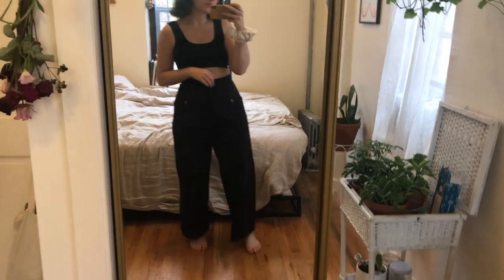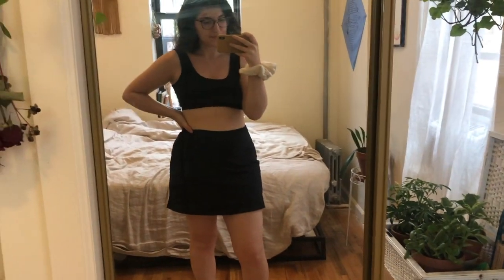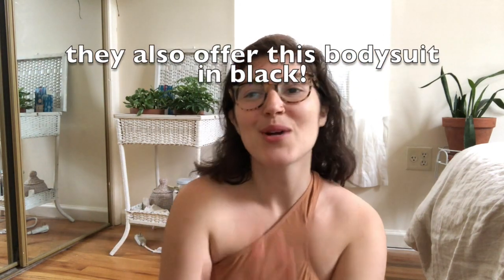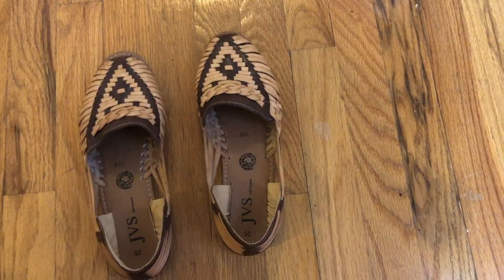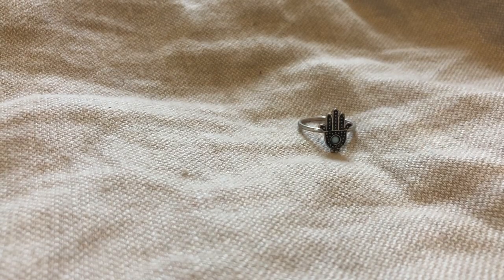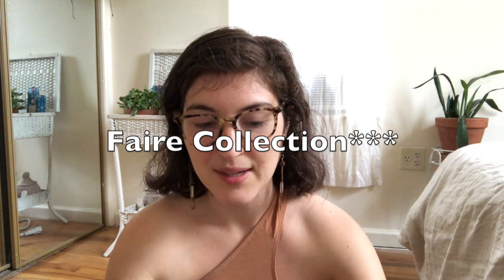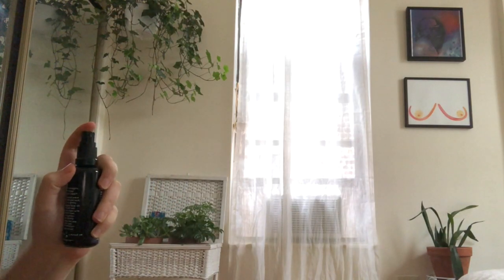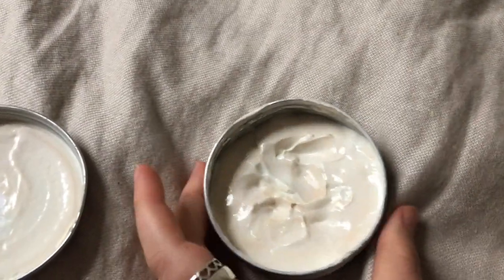Spring favorites 🦋🌿🌷✨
Ilana Kohn Mia Pant (no longer available)
Pendant earrings and hamsa ring: Secondhand
Leather bag: Vintage

All gifted items above marked with an asterisk*